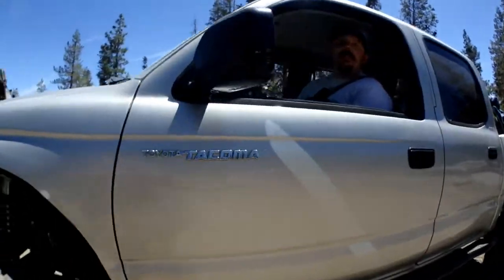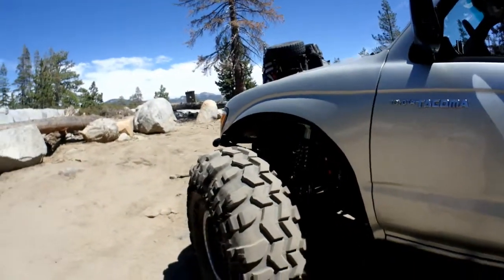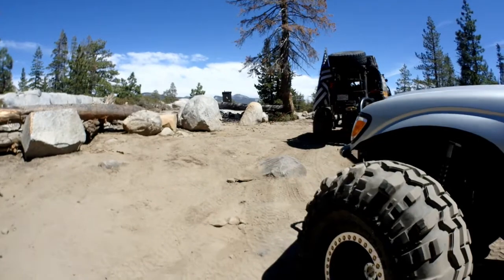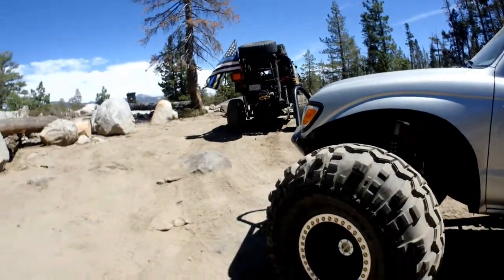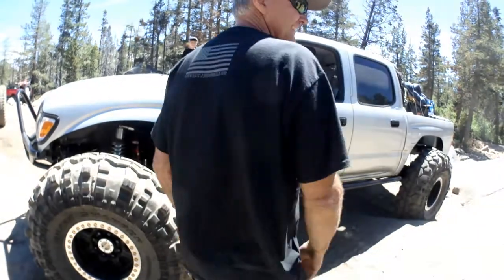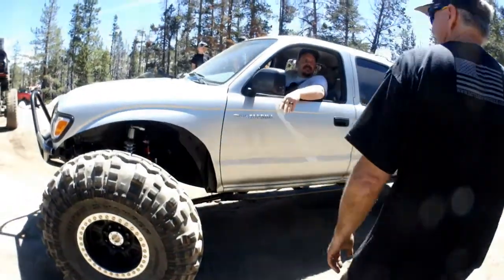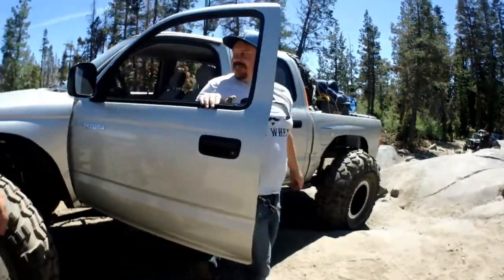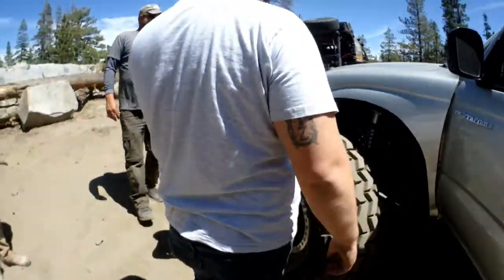Tankoma Vs Soup Bowl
Toyota Tacoma vs the Soup Bowl located at the Historic Rubicon Trail.